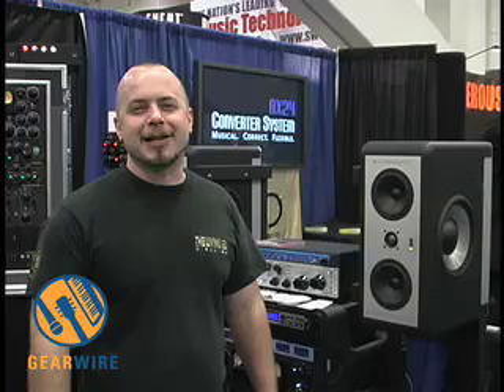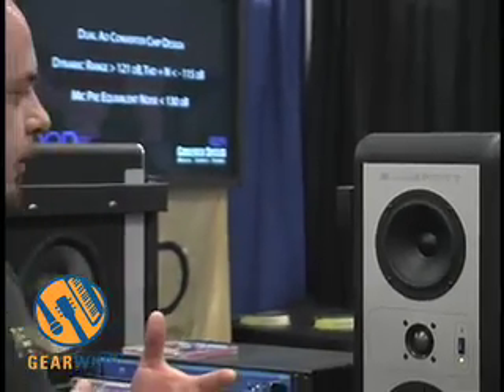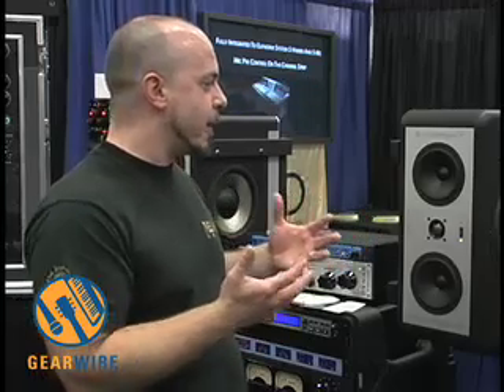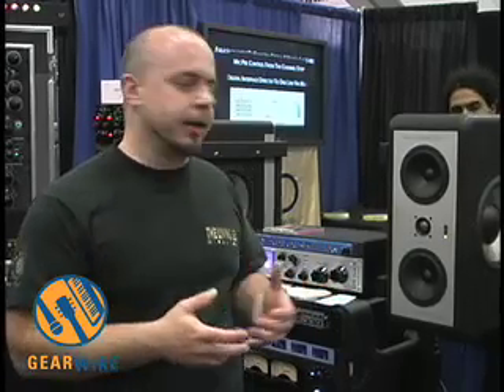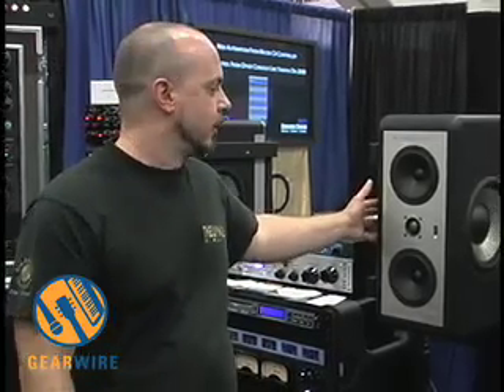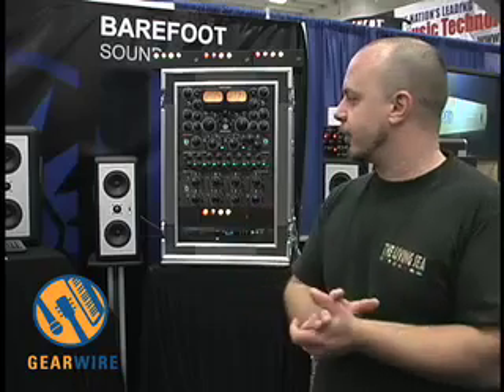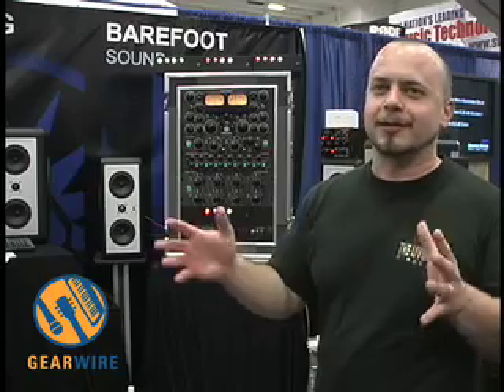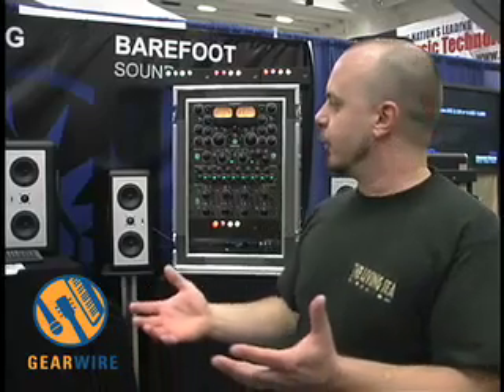Barefoot MicroMain 27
Barefoot's MicroMain 27 is the center of attention in this Gearwire demo video, blurring the lines between nearfield, mastering and main monitors. It sports a 1" soft dome tweeter, dual 5" midbass drivers and dual 10" subs, all inside a sealed enclosure. The Barefoot guys call this "nearfield on steroids".